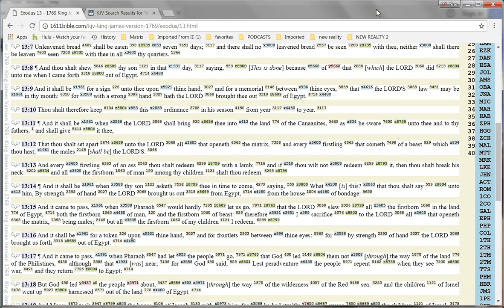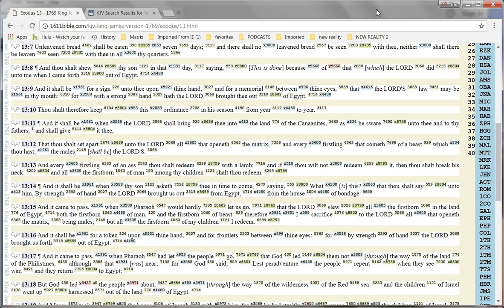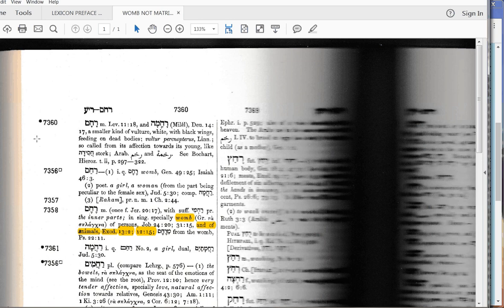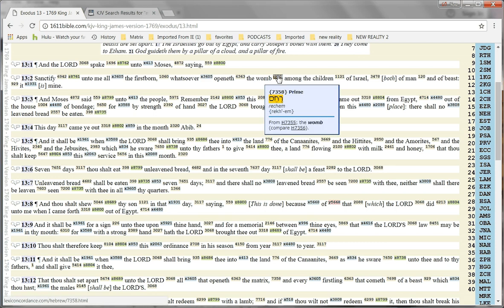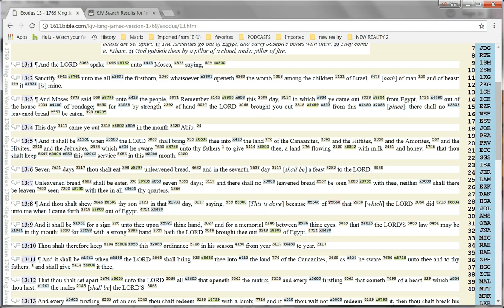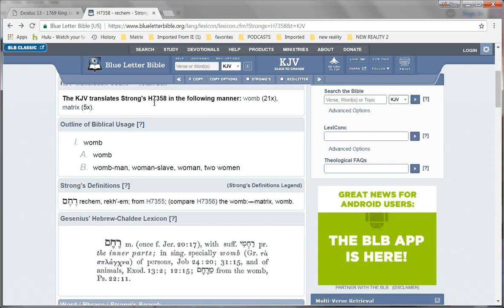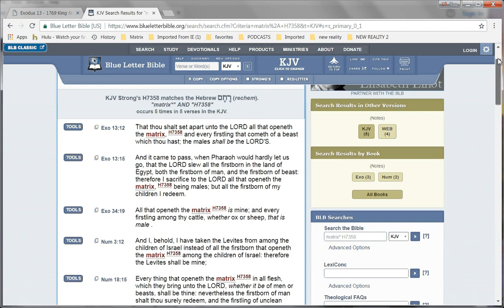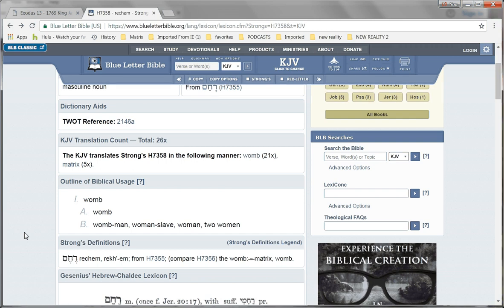Mandela Effect Bible Changes The Evidence Matrix or Womb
How does new life enter this world? Is it through the matrix or through the womb? Let’s take a look.